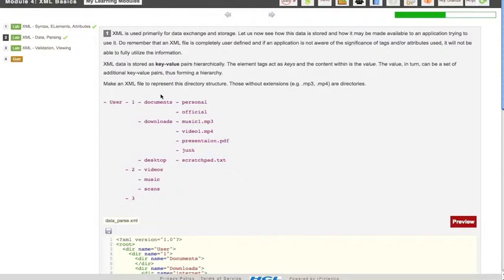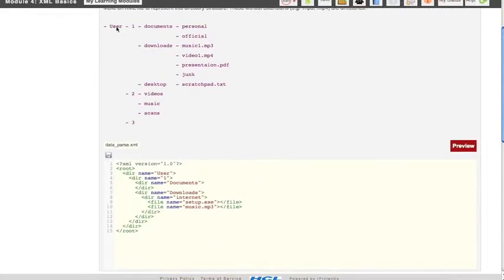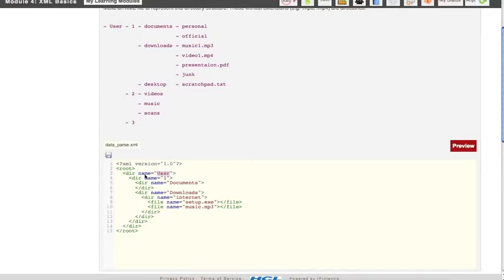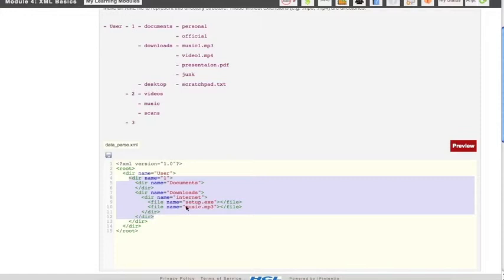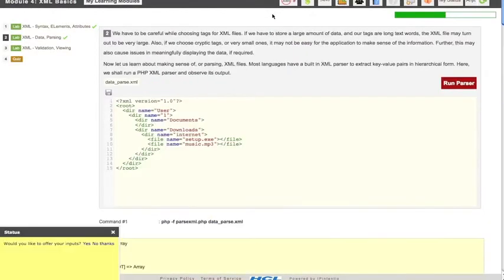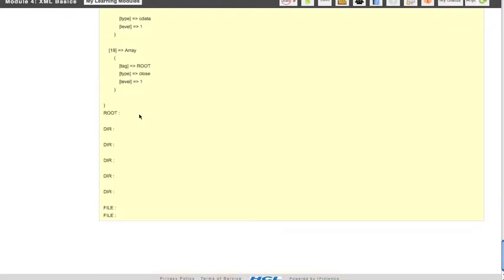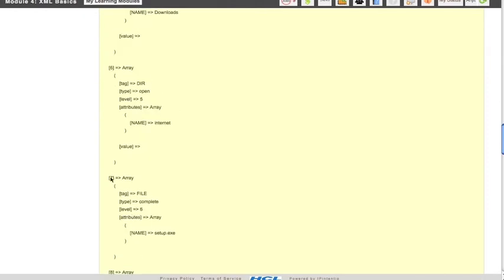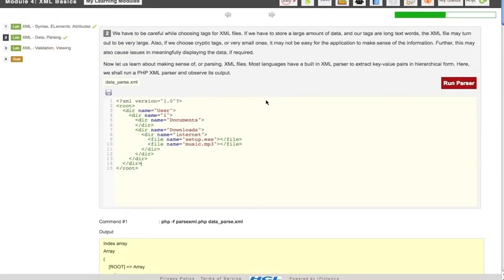Web Page Design: Data, Parsing